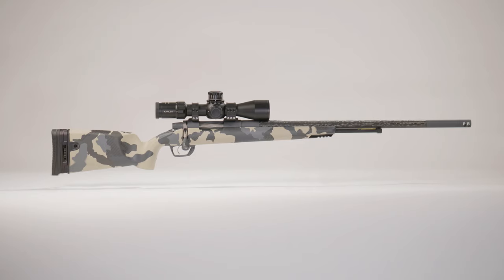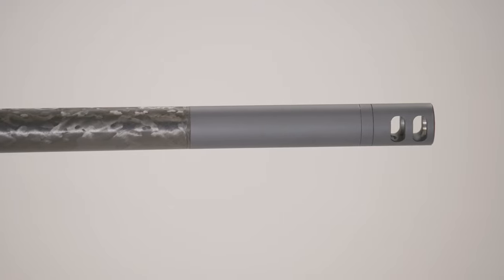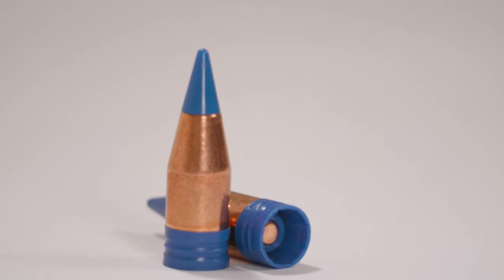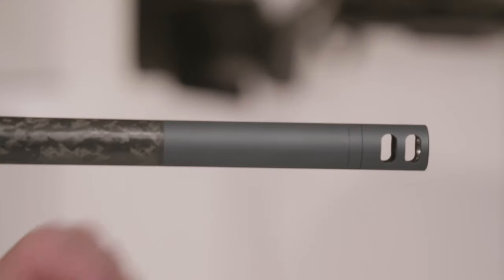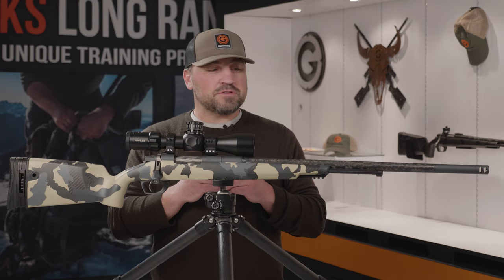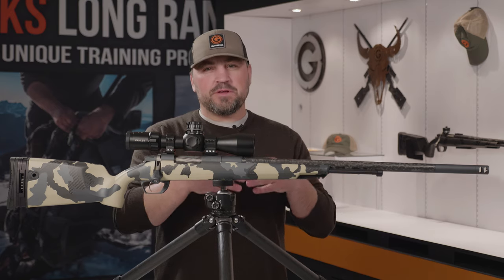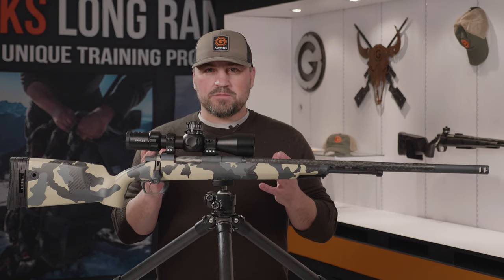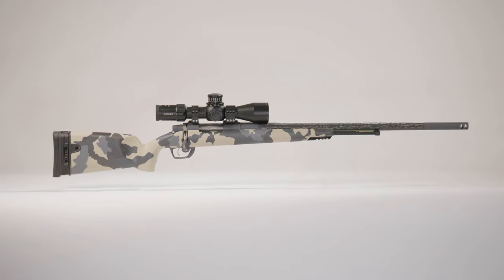Gunwerks Muzzleloader | .45 Caliber Option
Mike reveals why the .45 caliber option from Gunwerks is such a powerful choice for muzzleloading hunters. He also explains what features become available by selecting the .45 caliber option.